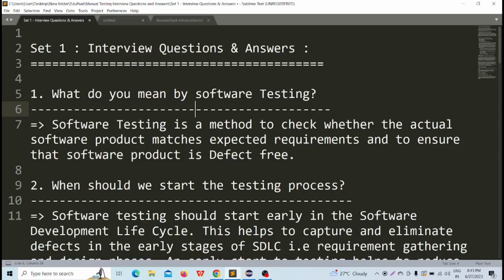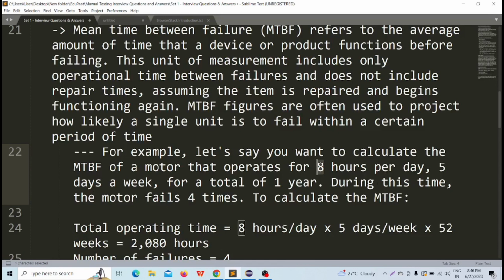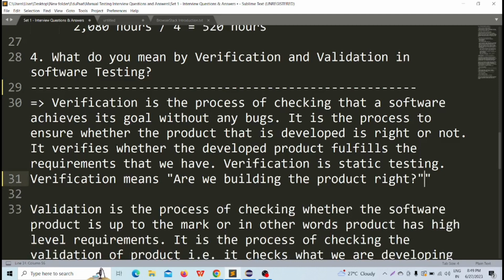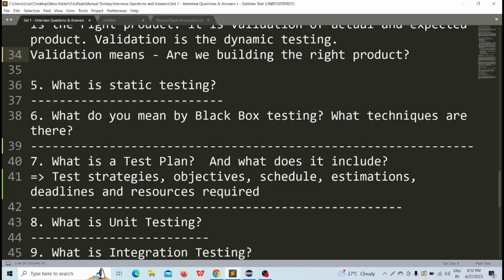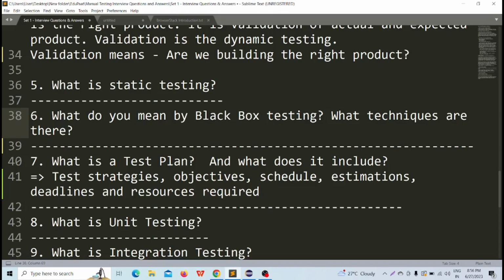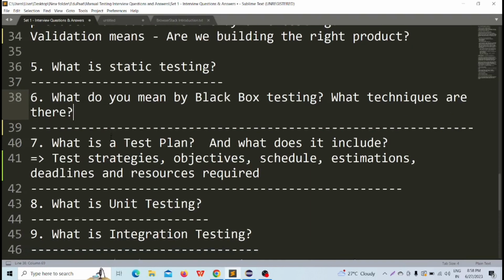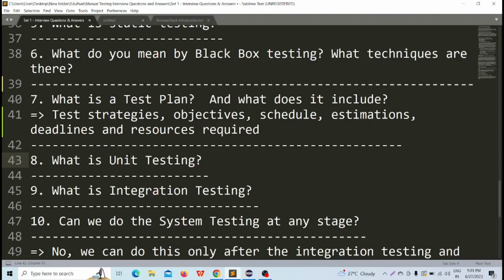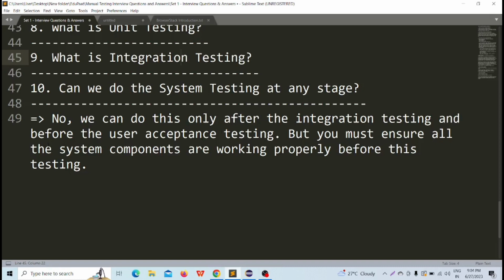Set 1 : Manual Testing Interview Questions and Answers | Software Testing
1. REAL LIFE Scenario Based Manual Testing Interview Questions and Answers Part 1
2. Top 50 Manual Testing Interview Questions | Software Testing Interview Preparation
3. Manual Testing Interview Questions for 0-2 Years
4. Mock Interview For 0-2 YOE ( Manual Testing+ Java +Selenium)
5. Manual Testing Interview Questions and Answers with Examples - Part 1
6. Software Testing - Real Time Interview Questions & Answers
7. Manual Testing 100+ Interview Questions with Answers🔥 | Part -1 | For Fresher & Experienced
8. Manual Testing Interview For Freshers| Testing Interview Questions

10 manual testing interview questions and answers

manual testing interview questions and answers for 2 years experience
software testing interview questions and answers for freshers
software testing interview questions and answers for 3 years experience
software testing interview for freshers
software testing interview questions and answers for 2 years experience
software testing interview for 2 years experience
software testing interview questions for freshers